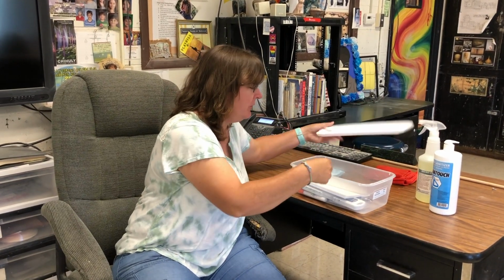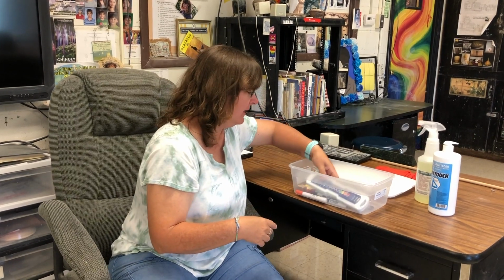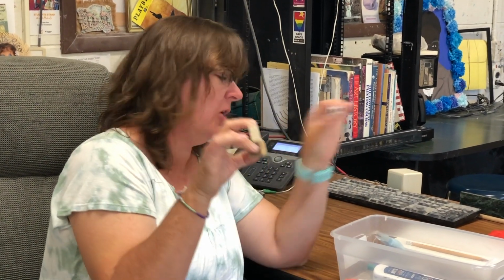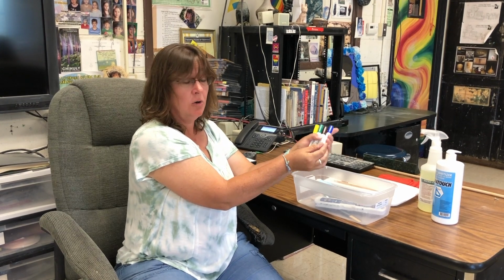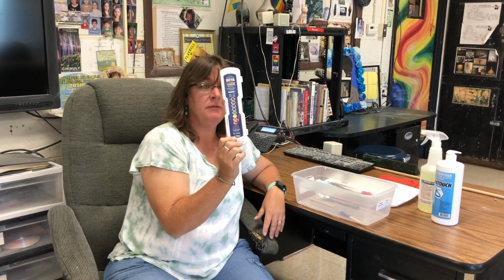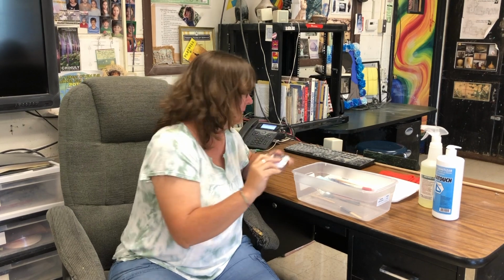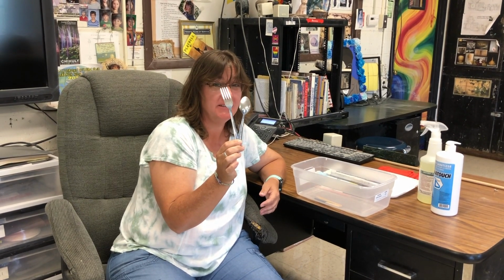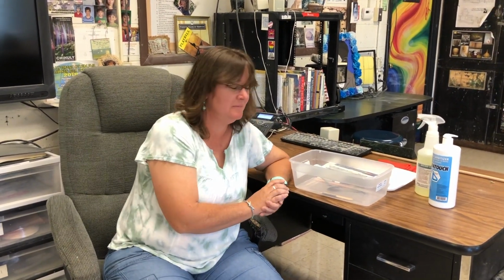Welcome to School?